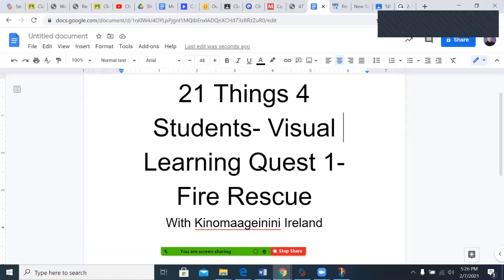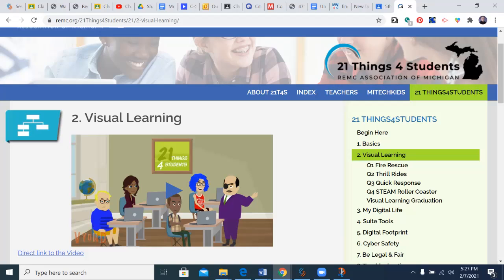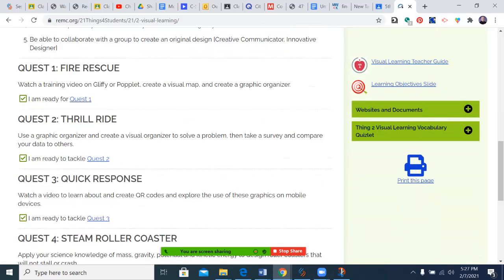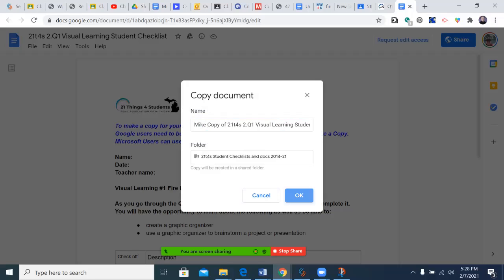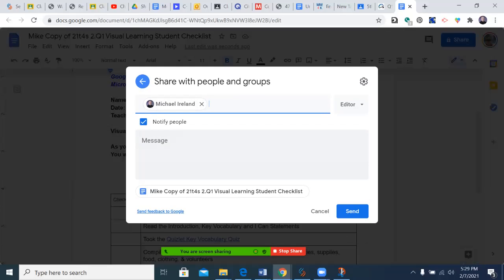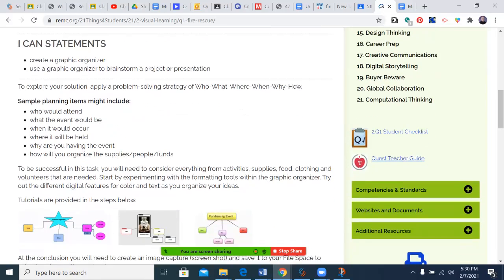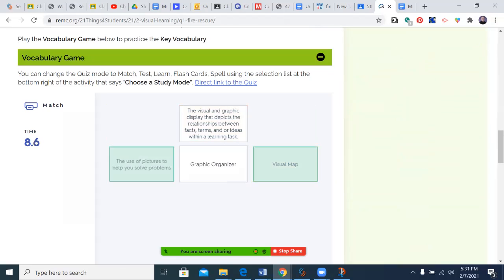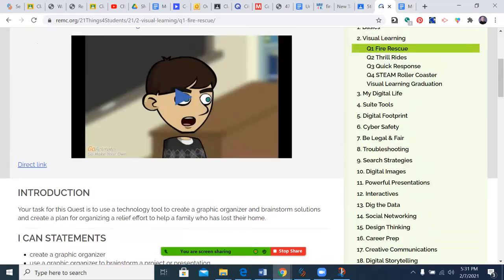Grade 5 Technology: 21 Things 4 Students- Visual Learning Quest 1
Fire Rescue